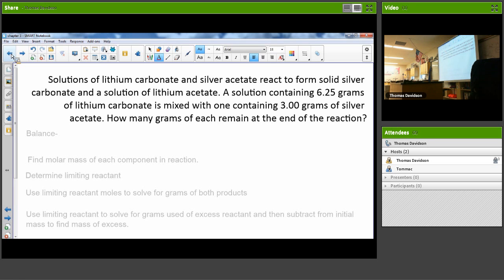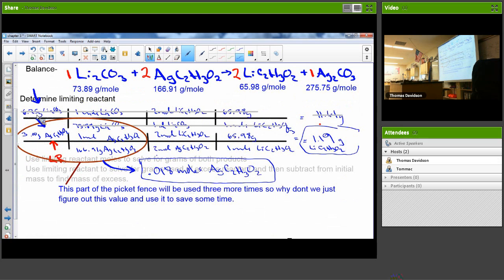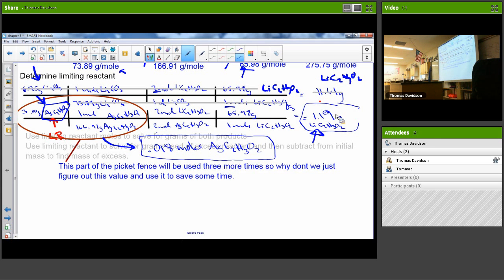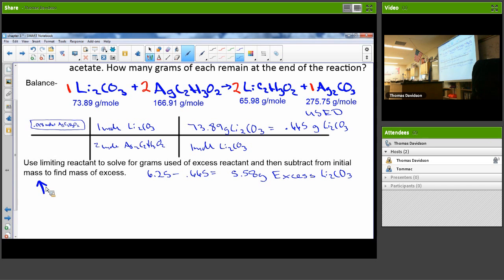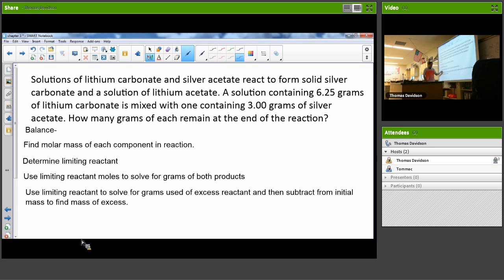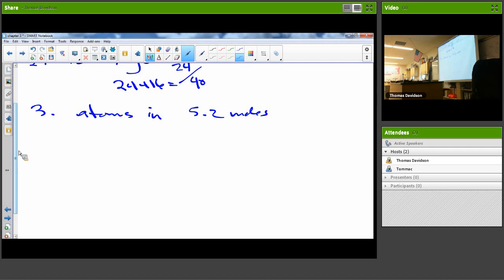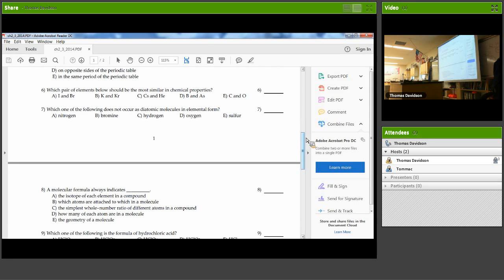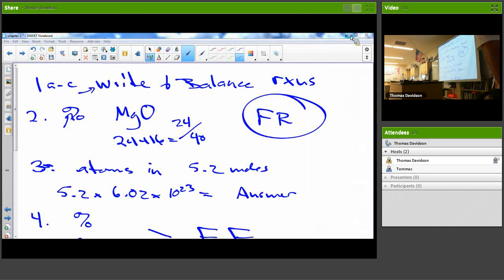ap limiting reactions and test review